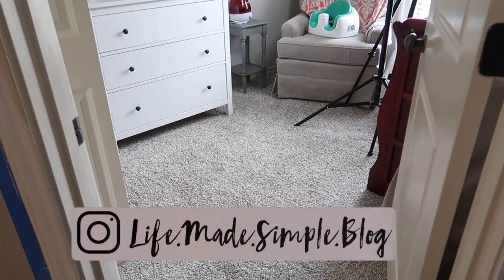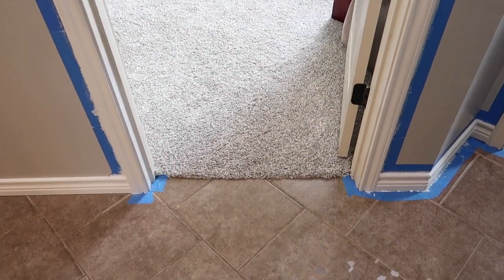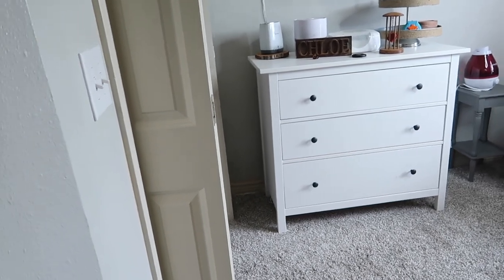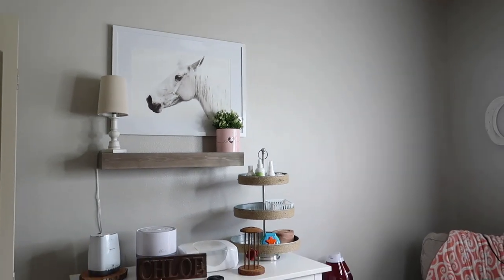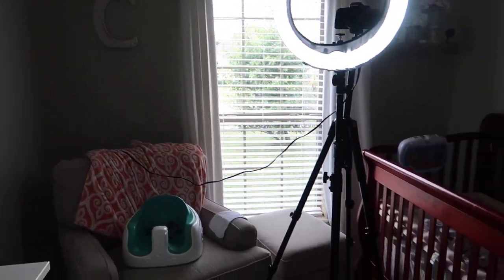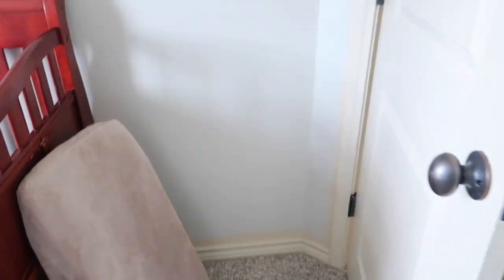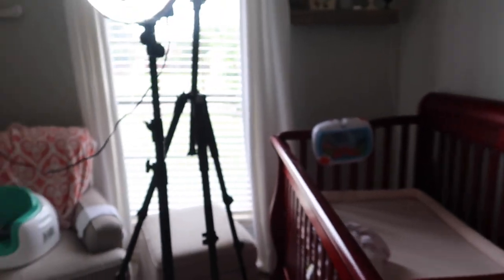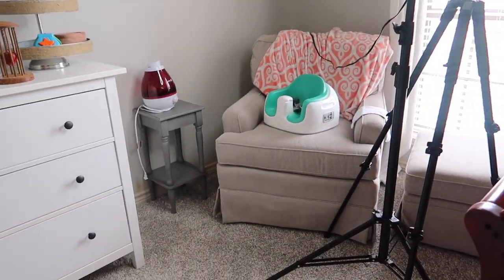NURSERY CLOSET ORGANIZATION | CLOSET MAKEOVER